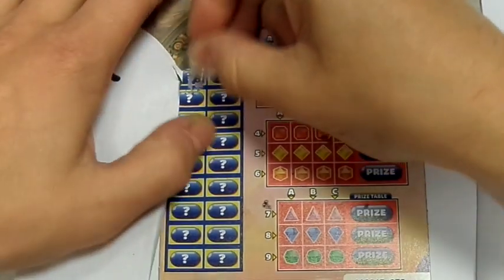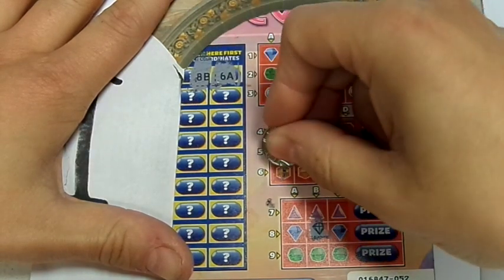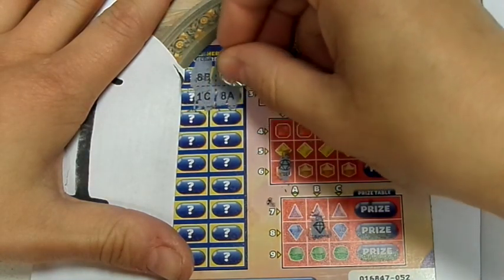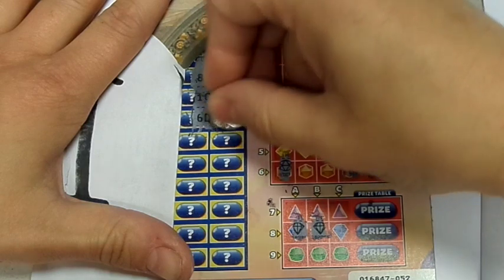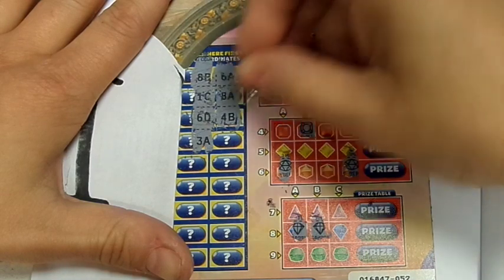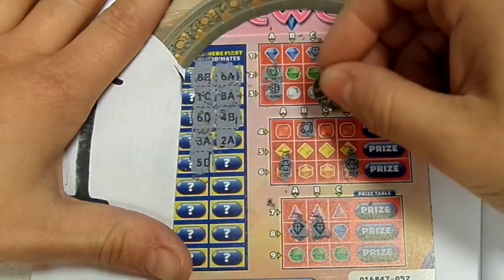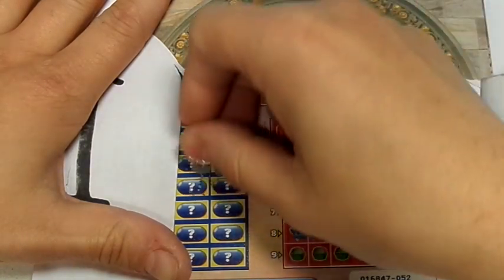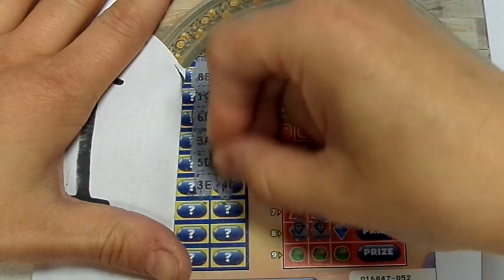Sandwellmobiles Scratchcard christmas advent calendar day 14